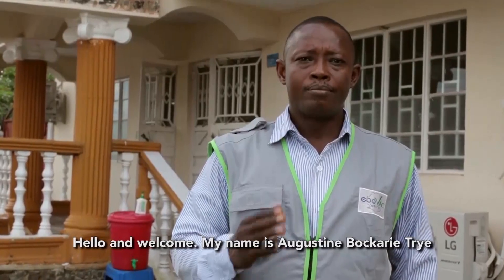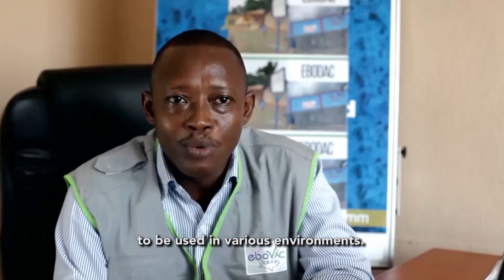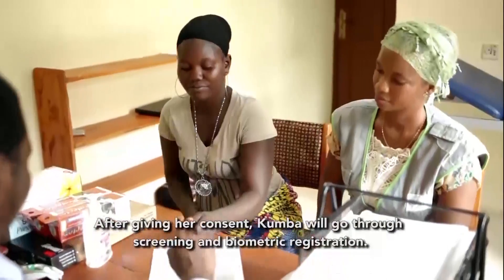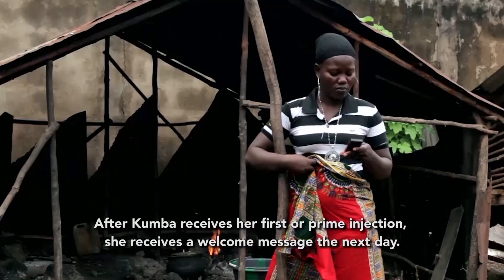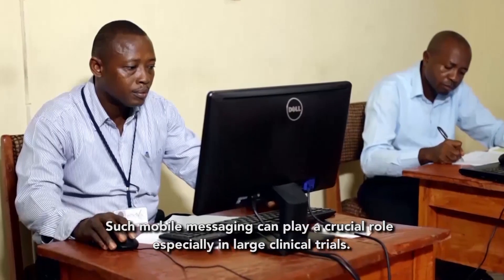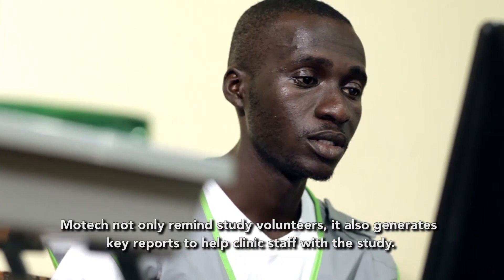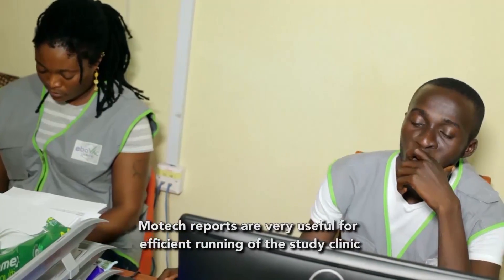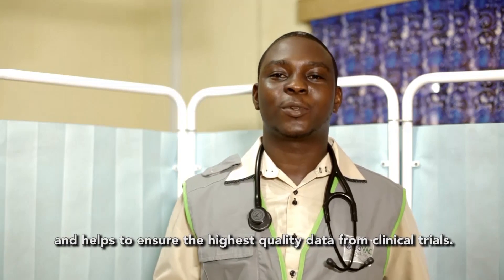Testing an Ebola vaccine in Sierra Leone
Grameen Foundation is working with the London School of Hygiene & Tropical Medicine, Janssen Pharmaceutical Companies of Johnson & Johnson and World Vision Ireland to test an Ebola vaccine in Sierra Leone.

As part of the trial, we are using the MOTECH mobile technology system developed by Grameen Foundation to reach the volunteer participants and to ensure that they remain informed and engaged with the study and attend necessary clinic visits. Learn how the MOTECH system works.